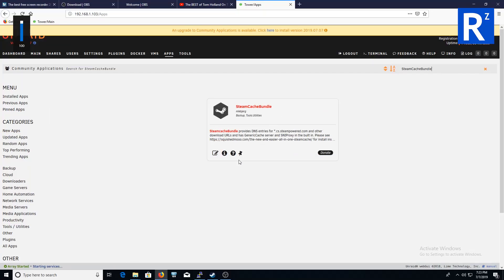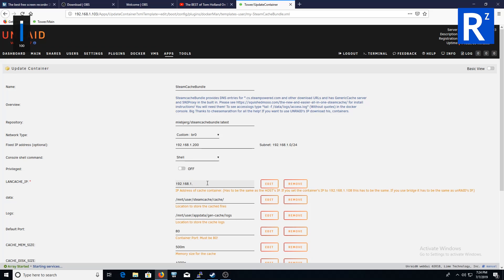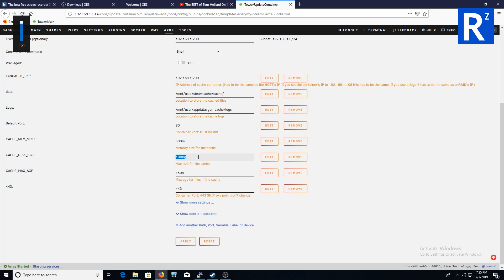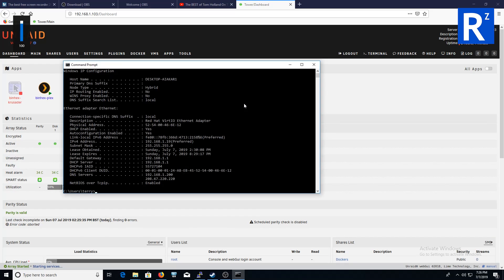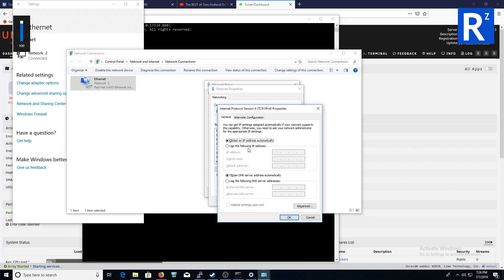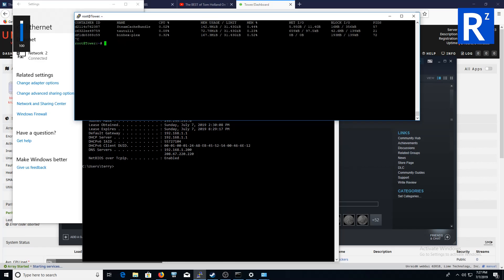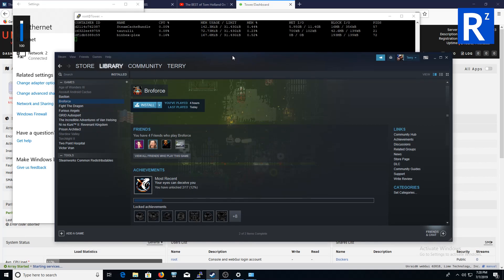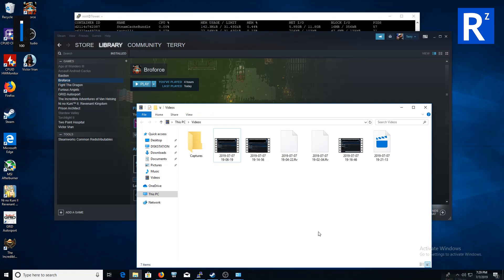Cache games downloads with SteamCache on UnRaid.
In this video, I show you how to easily setup a Steam Cache (or LanCache) on your UnRaid server. Steam Cache allows you to download/install your games from Steam, EA Origin and others locally. This saves installation times, saves bandwidth and just really cool to setup at a LAN game session!